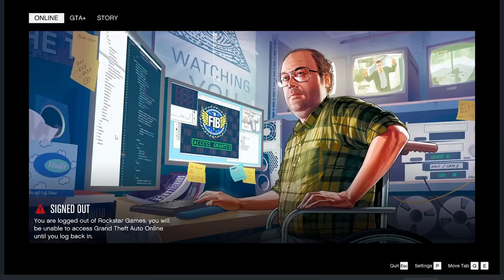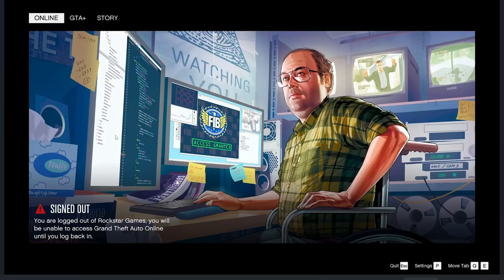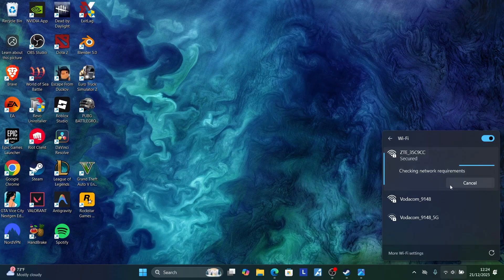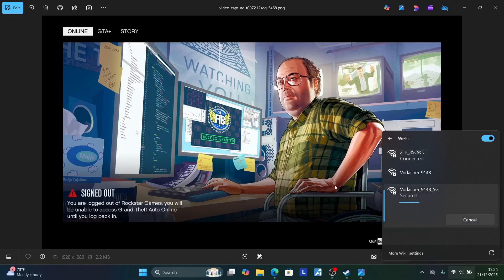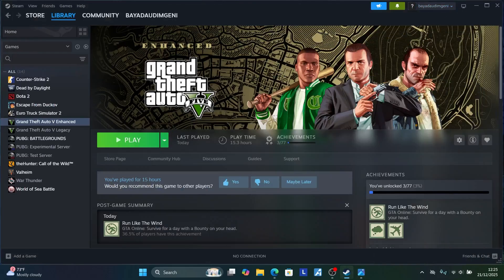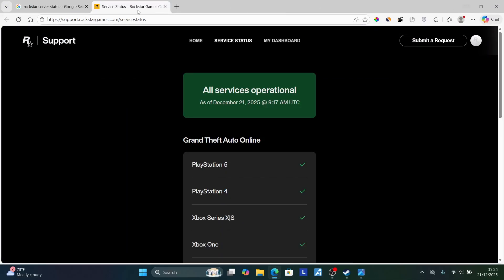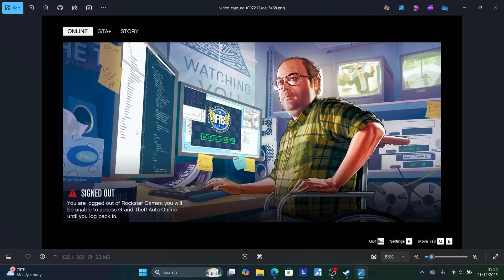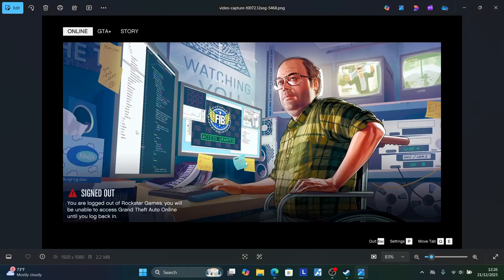Fix You are logged out of Rockstar Games, you will be unable to access Grand Theft Auto Online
If you are signed out of GTA Online and you get this message You are logged out of Rockstar Games, you will be unable to access Grand Theft Auto Online until you log back in

This usually happens when there’s a problem with your internet connection or when Rockstar’s game servers are down. If all Rockstar services are marked as Operational, try switching to a different network or restarting your connection.